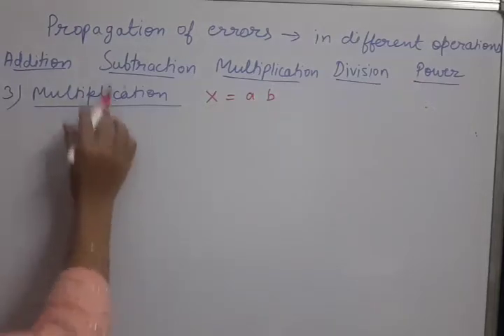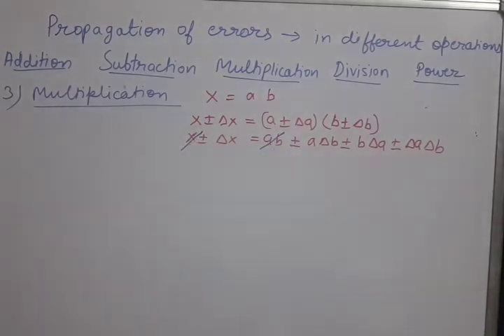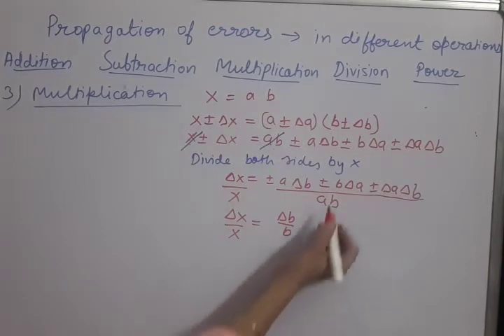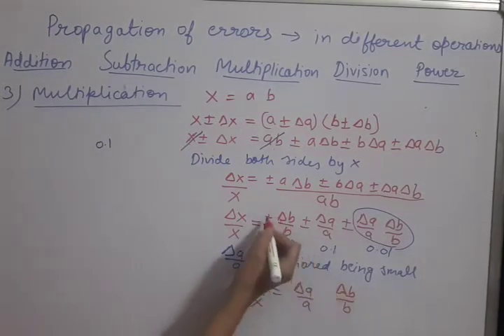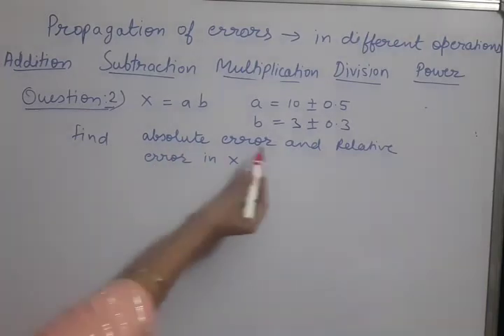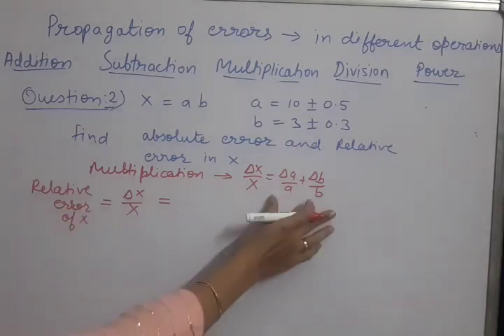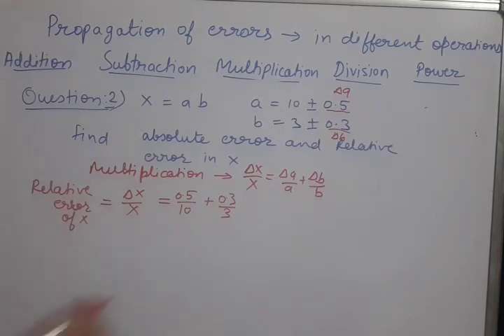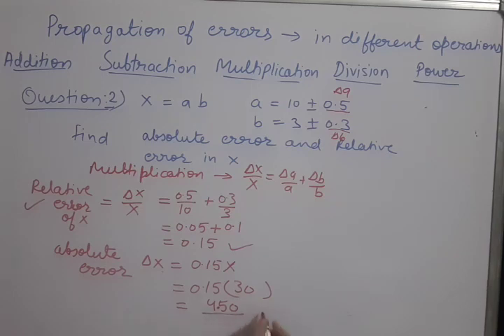class 11th physics unit 1 propagation of error in multiplication part 2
propagation of error in multiplication part 2 with numerical